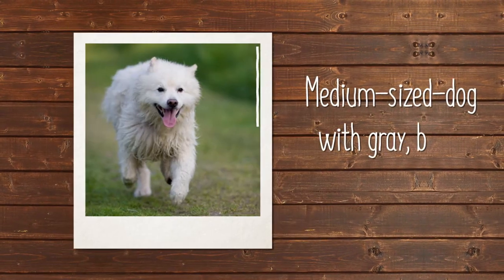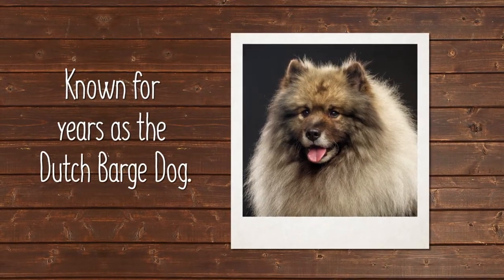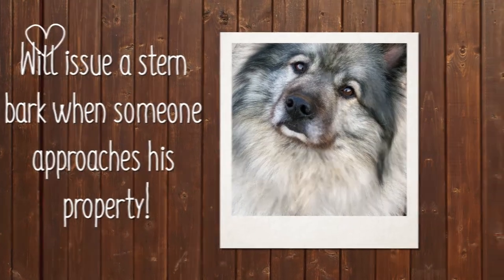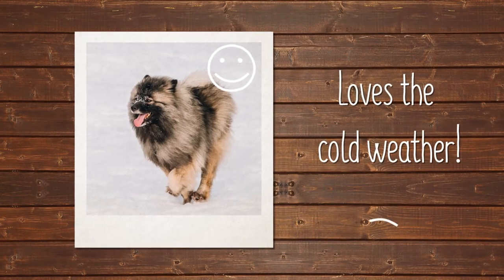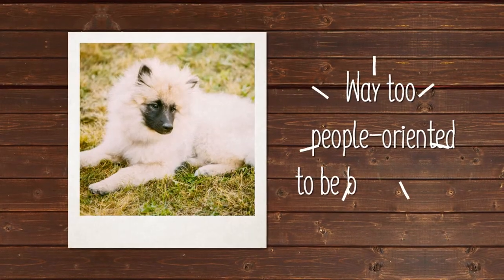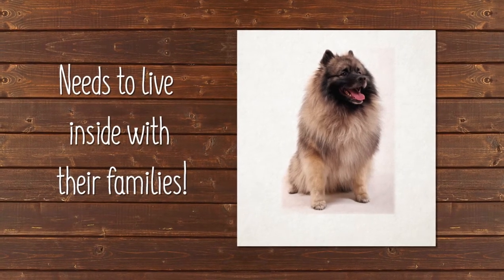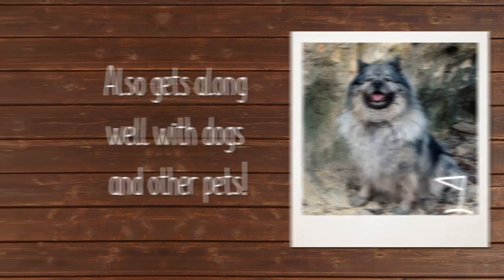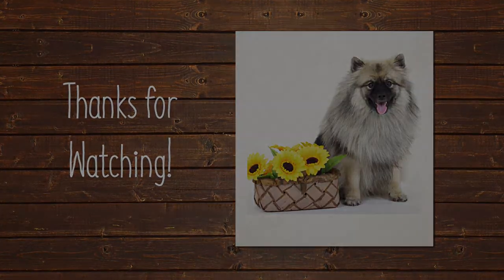Fur-ific facts about the Keeshond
Looking for a paw-fect playmate and want to know if a Keeshond puppy would be the ideal new family member? Learn more about these sweet puppies, view our fur babies online, then wag on in to Pet City Houston for a puppy play date. Pet City Houston is the top rated, family run pet store in Houston, Texas with over 30 experience making families complete with their new, furry best friend.